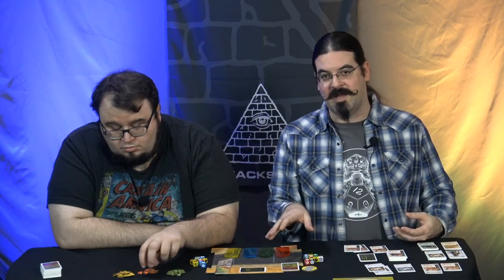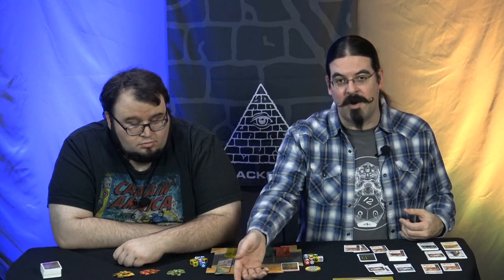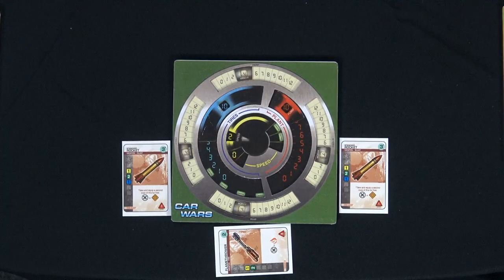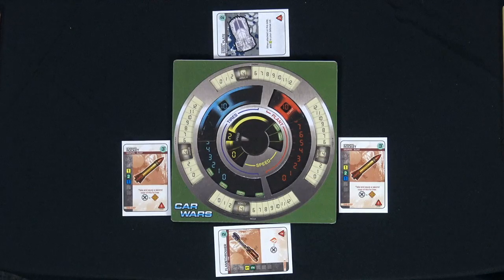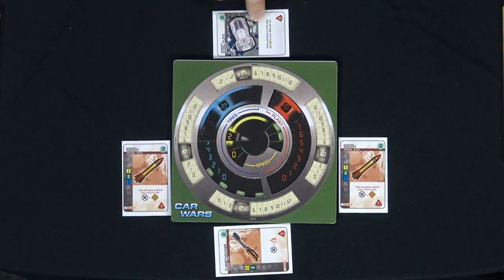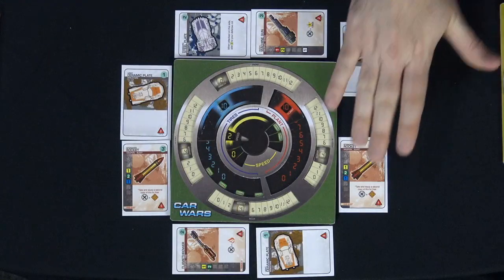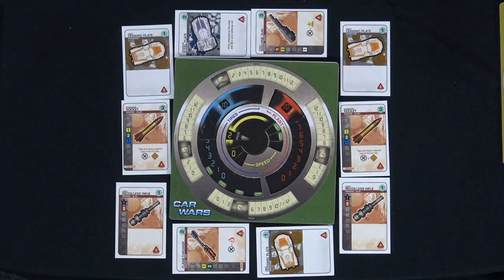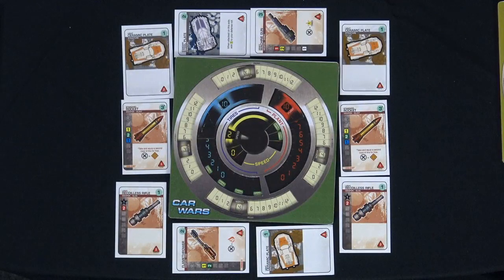SJ Games Live! Building a car in Car Wars 6th Edition!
Join us in the pit as we show you the basics of building a car in Car Wars 6th Edition! We'll show you how it's done, and then you can help us build cars for a later video!

Get a preview of the game to get you revved up for the Kickstarter project!